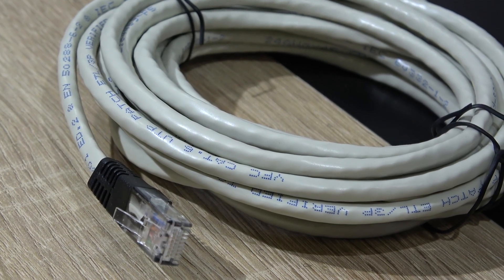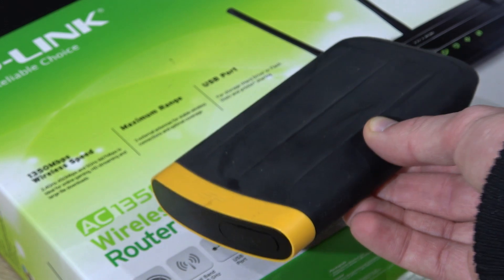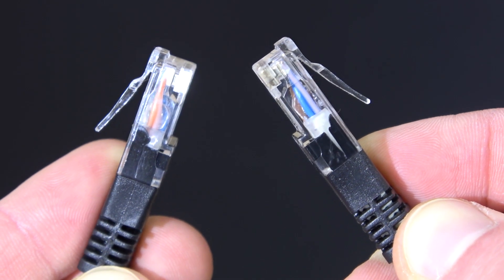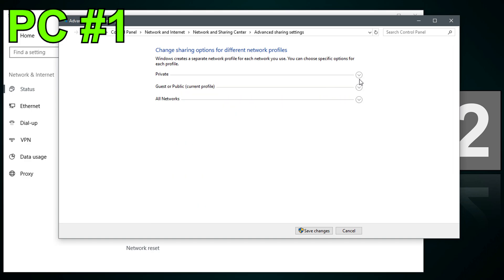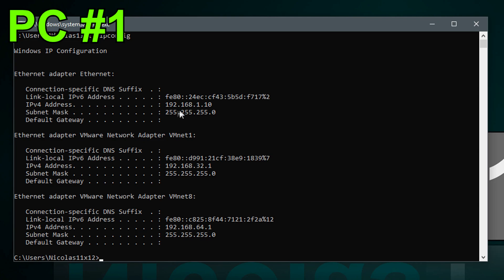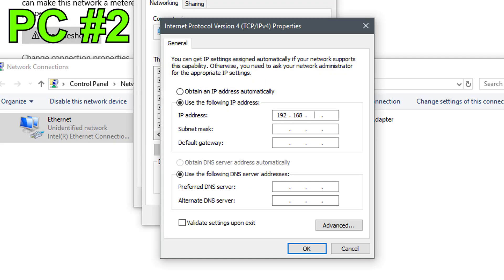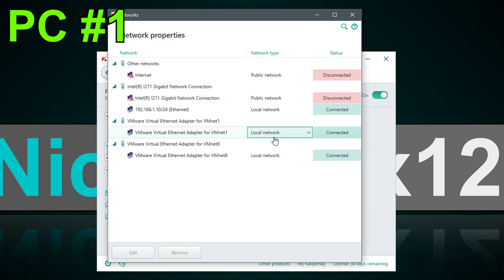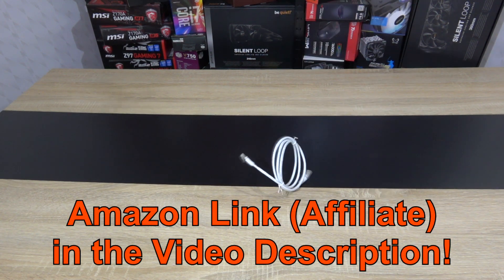Transfer Files between 2 PCs with Crossover LAN Cable -- Tutorial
4DDiG Partition Manager enables you to effortlessly transfer or back up the contents of a specific partition on a drive to another partition without any data loss

A quick tutorial on how to connect 2 PCs directly with a Crossover LAN cable to transfer data fast.